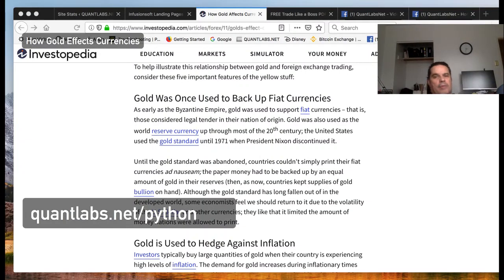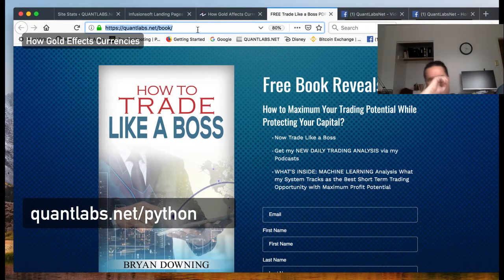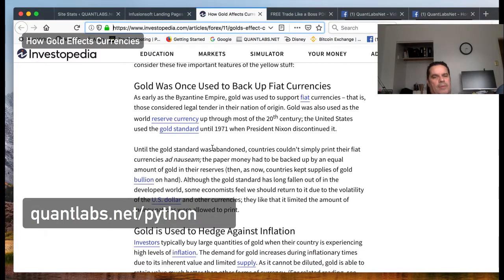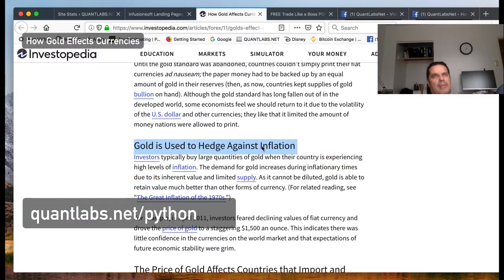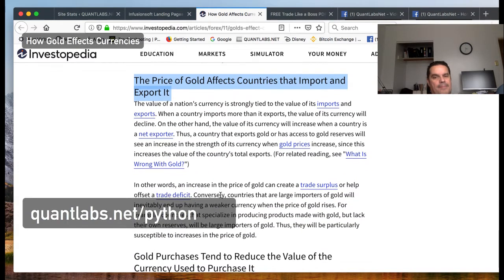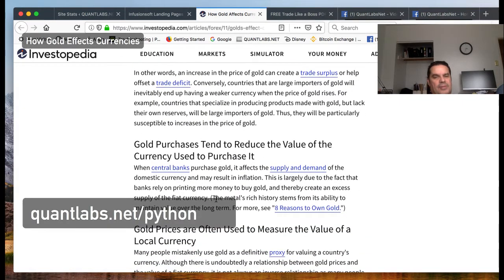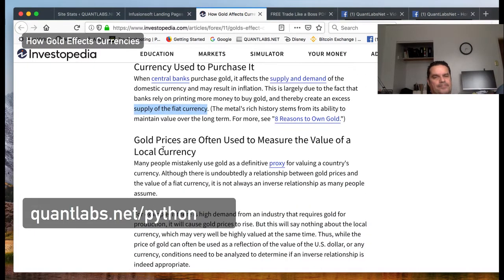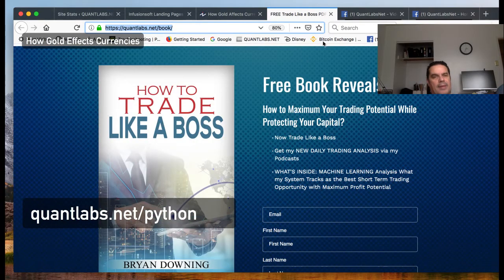How Gold Effects Currencies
How gold affects currencies

Understand your trading with this